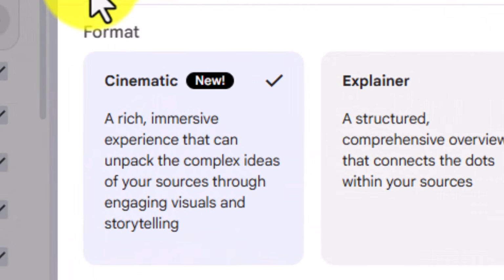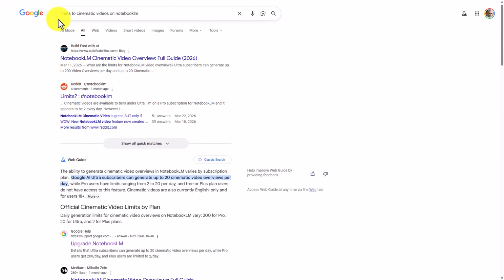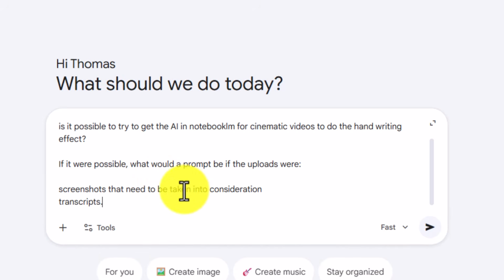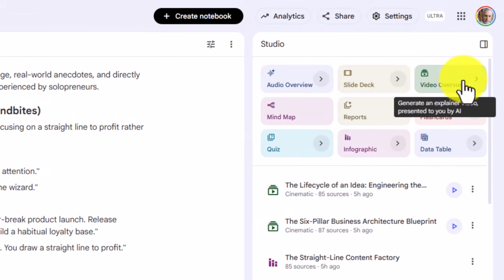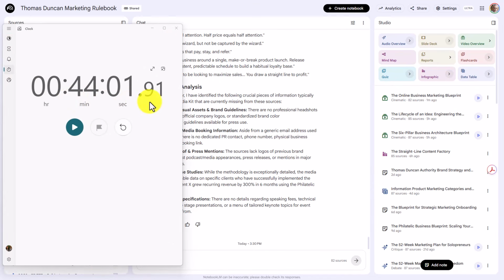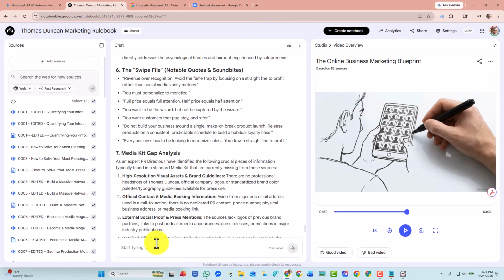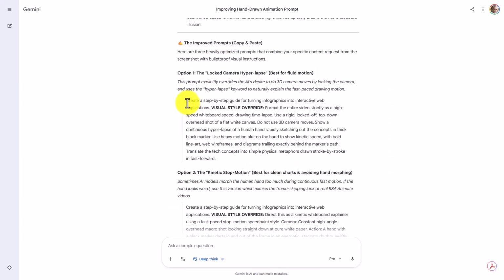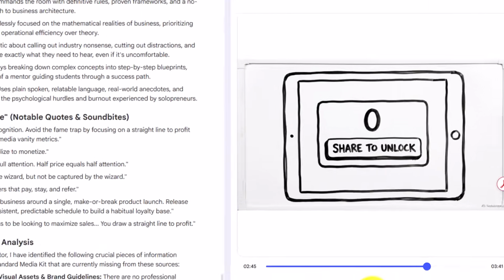How to Turn NotebookLM Into Cinematic Whiteboard Animations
We spend hours designing intricate visual frameworks, only to give them away as static downloads. What if your AI could draw them for you? In this video, we test NotebookLM’s experimental Cinematic Video feature to see if we can hack the system and force it to create dynamic, continuous whiteboard animations (complete with the handwriting pen effect).

I'll walk you through my exact testing process, the daily generation limits for Pro vs. Ultra accounts, and the advanced Google Gemini prompting strategy required to trigger the animation. Discover the current capabilities—and limitations—of NotebookLM's cinematic video generation, and learn how to leverage these AI skills to build better, highly-engaging content for your audience.

⏳ Video Timestamps:
0:00 - Testing the NotebookLM Cinematic Video Feature
0:26 - Prerequisites for Video Overview Synthesis
0:50 - Accessing the Cinematic Video Options
1:14 - Cinematic Video Limits (Pro vs. Ultra Accounts)
1:36 - Using Gemini to Structure the Perfect Animation Prompt
2:00 - Uploading Screenshots for AI Visual Context
2:46 - Generating the First Cinematic Video
4:10 - Analyzing the Results: The "Still Image" Glitch
4:50 - Troubleshooting and Refining the Prompt
5:52 - Generating and Reviewing the Second Test
6:38 - Using Advanced Reasoning Models for Prompting
7:01 - Analyzing the Final Cinematic Animation Patterns
7:55 - Final Verdict on the NotebookLM Handwriting Effect